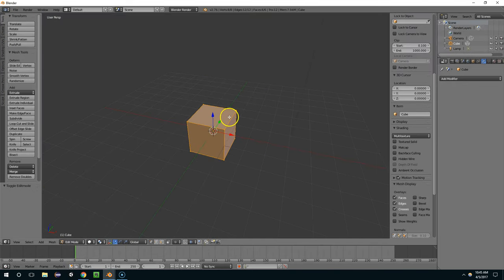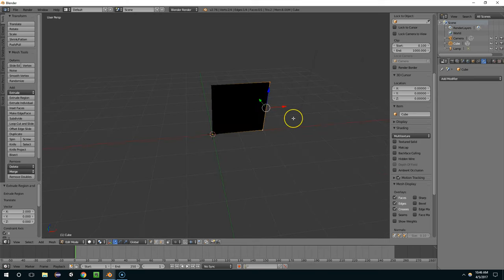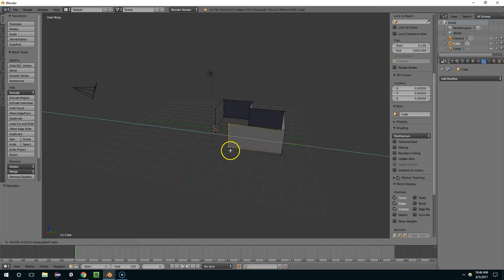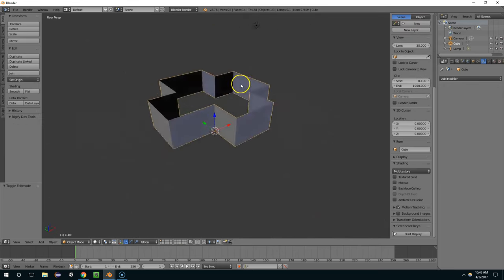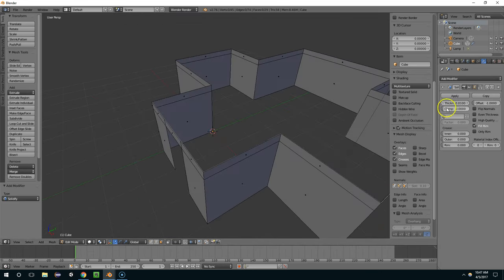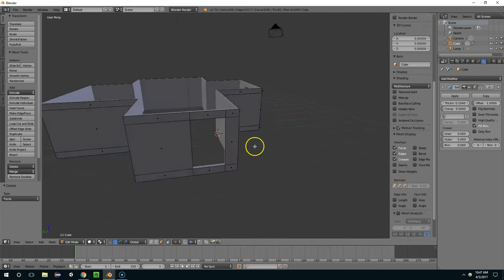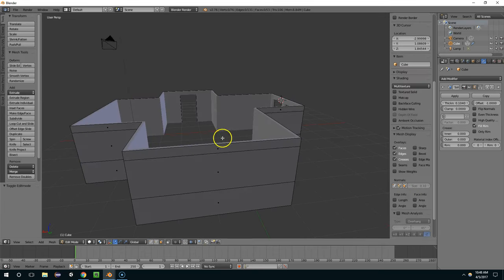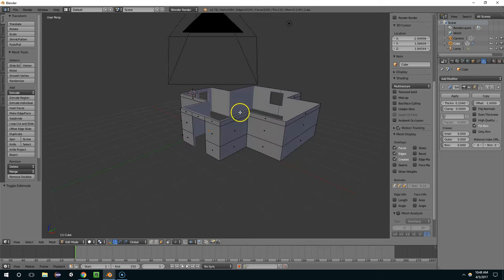Learn How to Prototype Levels In Blender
In this tutorial I show you how to quickly prototype levels using the Solidify modifier. Enjoy!